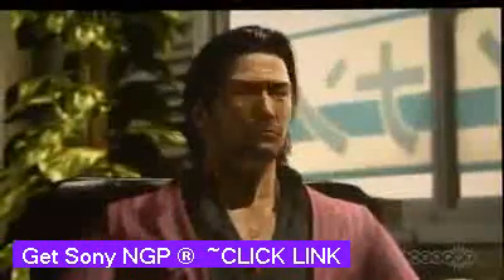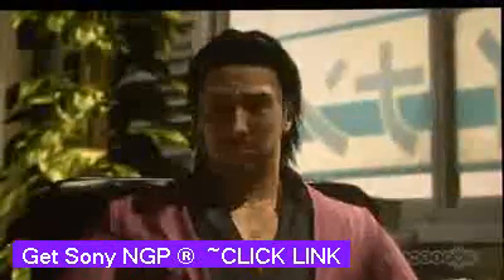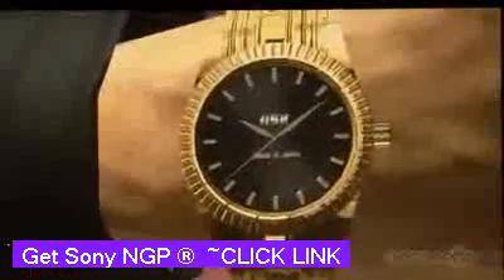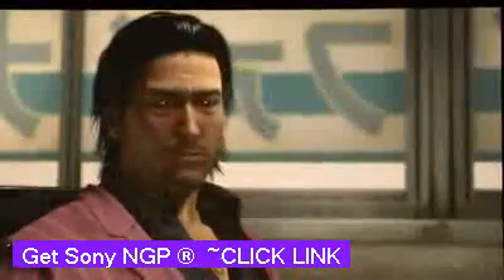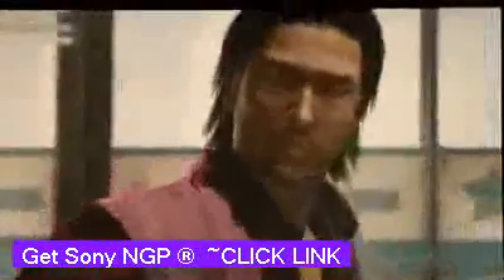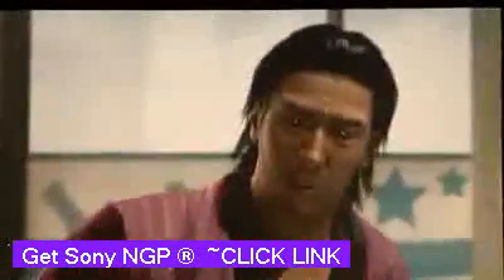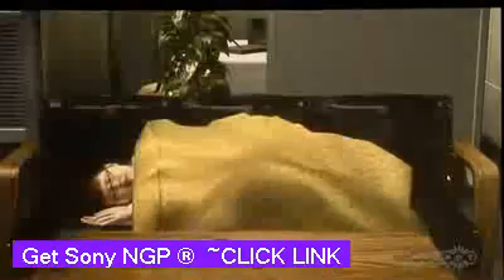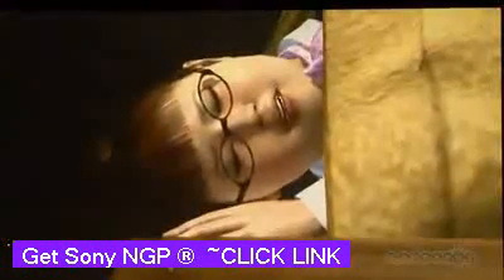Yakuza (working title) Sony NGP Unveiling Video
Grab Free at: SonyNGP.com-specialoffer.net Read the our hardware hands on: We bring you the very first look at a Yakuza title running on the Next Generation Portable. gamespot, gamespot.com, sony, next, generation, portable, ngp, playstation, psp, psp2, pspgo, go, pspgo2, yakuza, sega Yakuza (working title) Sony NGP Unveiling Video gamespot, gamespot.com, sony, next, generation, portable, ngp, playstation, psp, psp2, pspgo, go, pspgo2, yakuza, sega : Step up your gaming with the Next Generation Portable(TM): SonyNGP.com-specialoffer.net
gamespot, gamespot.com, sony, next, generation, portable, ngp, playstation, psp, psp2, pspgo, pspgo2, yakuza, sega